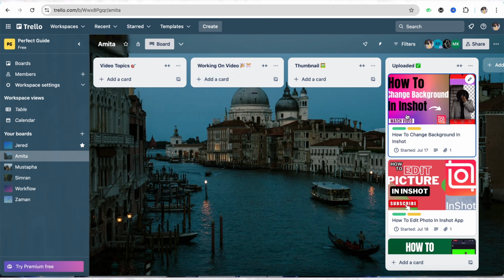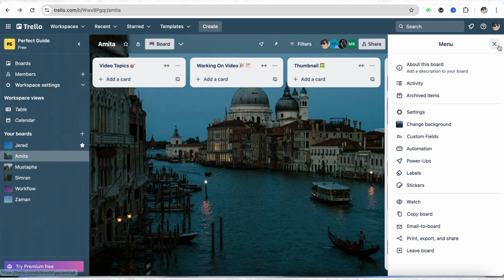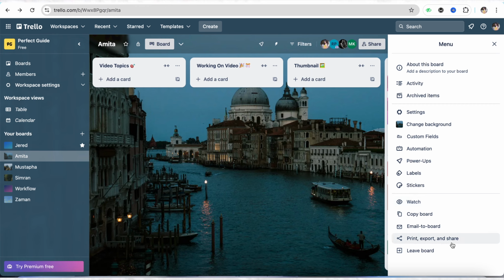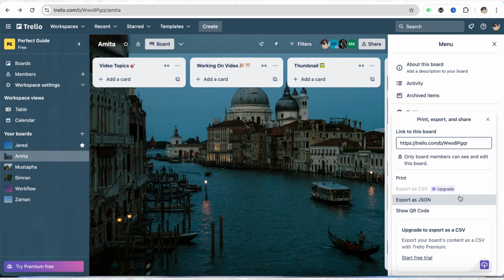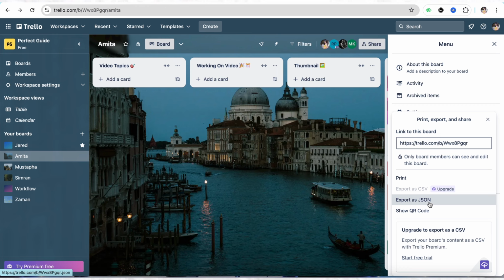How to export from Trello to Excel or CSV | trello tutorial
In This Video, learn .How to export from Trello to Excel or CSV | trello tutorial.
export from trello. trello tutorial. excel or csv.